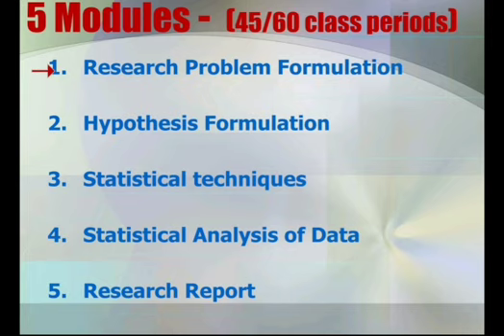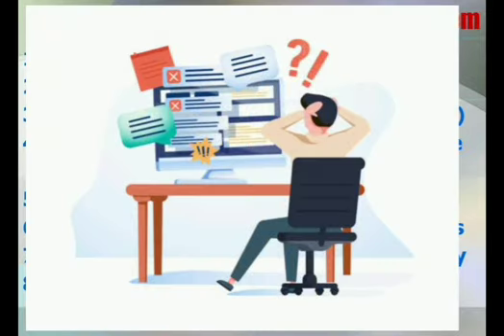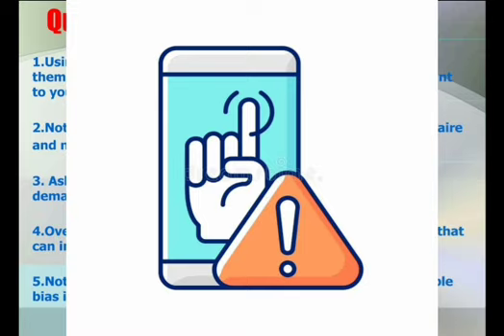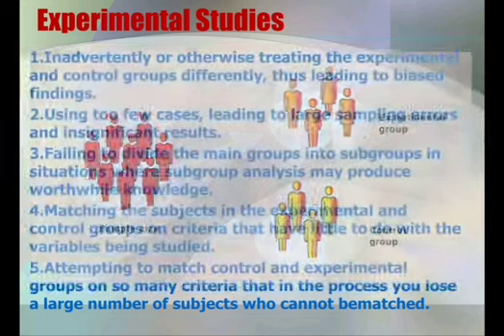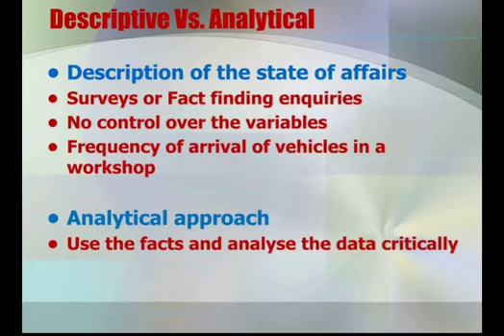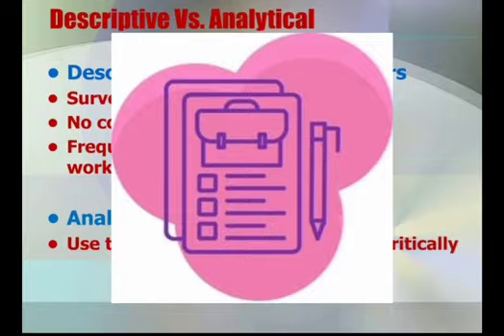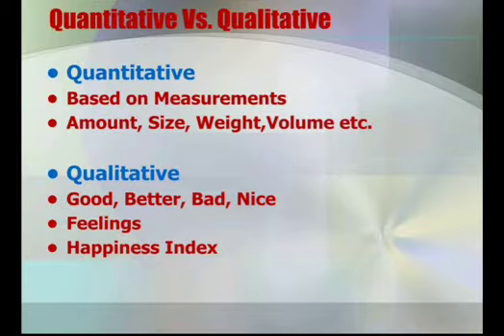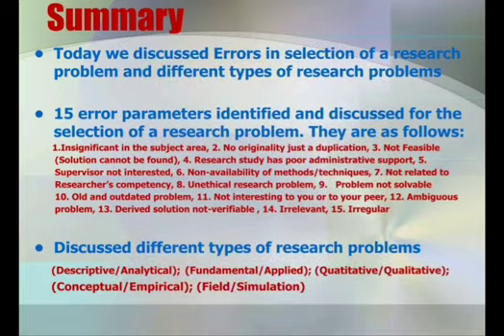Research Methodology 4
This video is on Research Methodology Part-4